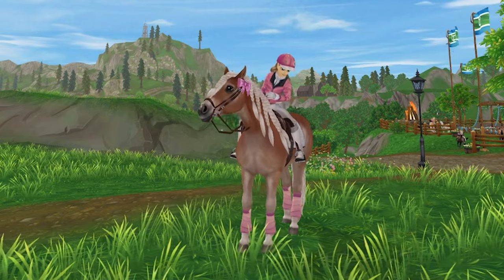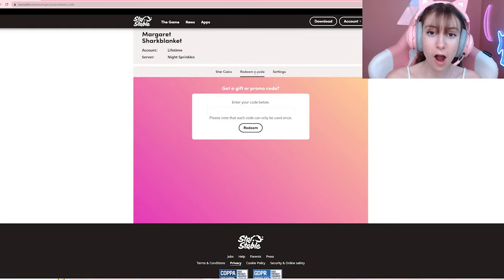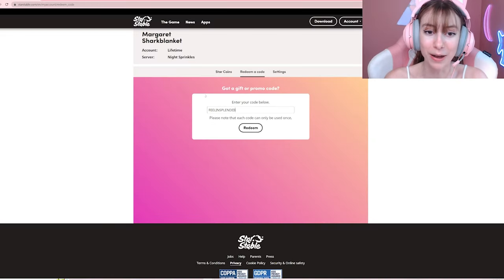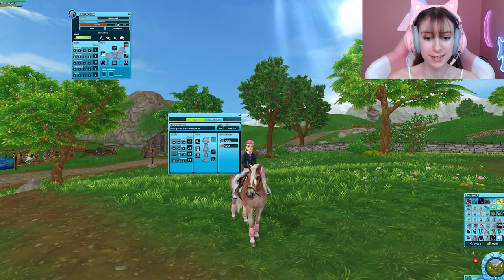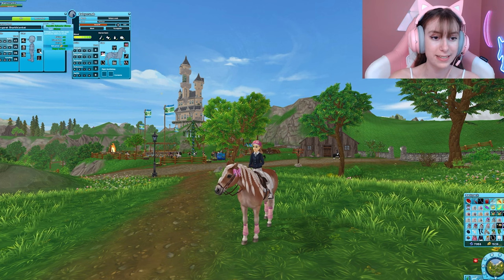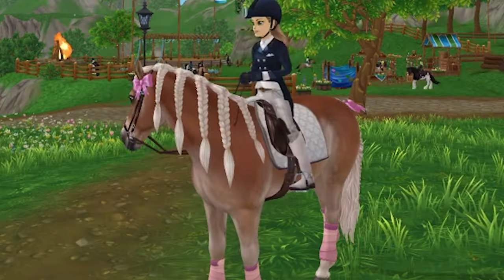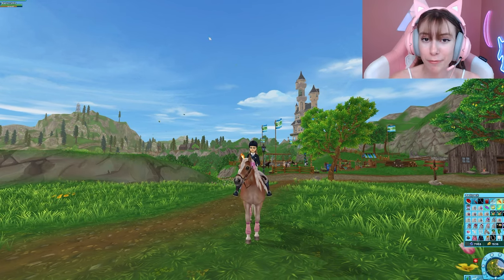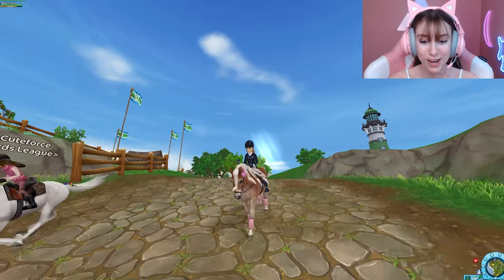5+ FREE ITEMS WORKING CODE *ENTIRE OUTFIT* 😍 IN STAR STABLE!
AN ENTIRELY FREE NO SC OR JS NEEDED SET OUTFIT JUST DROPPED CODE IN STAR STABLE ONLINE! Be sure to use this working redeem codes June 2022 before it leaves JORVIK and the MIDSUMMER FESTIVAL! You can get new FREE DRESSAGE TACK ITEMS! 😍